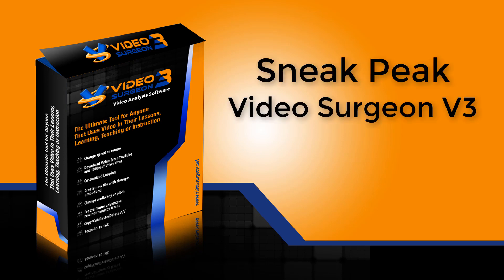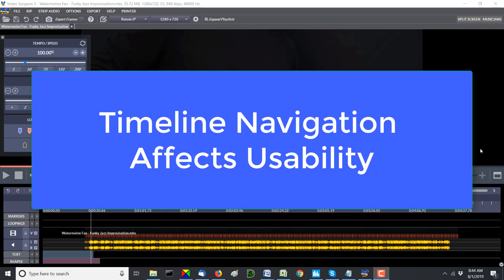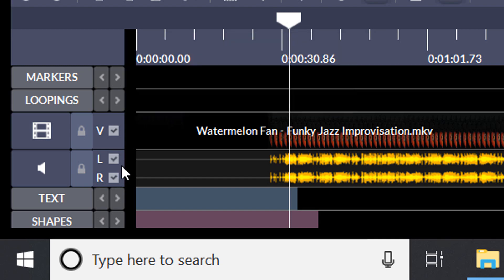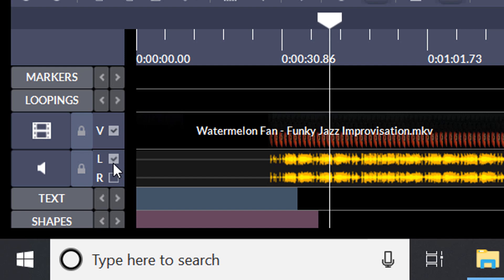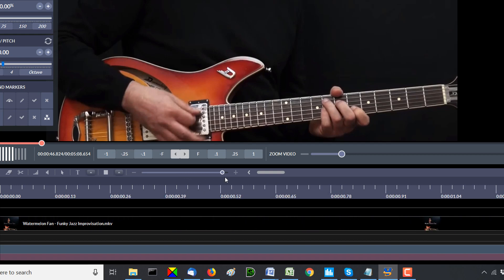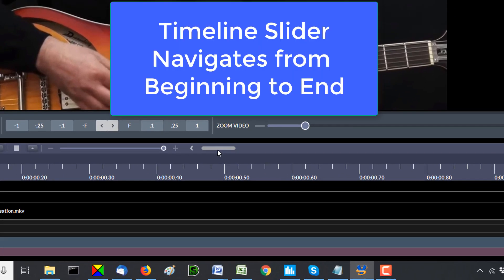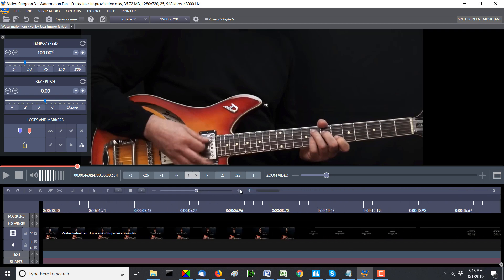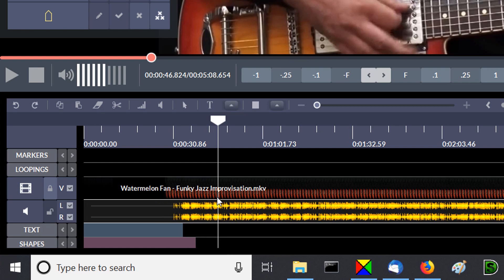Video Surgeon 3: Sneak Peek Look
This Sneak Peek video looks at changes made to the timeline area of the program and also discuss a couple of new features that will be found in Version 3.